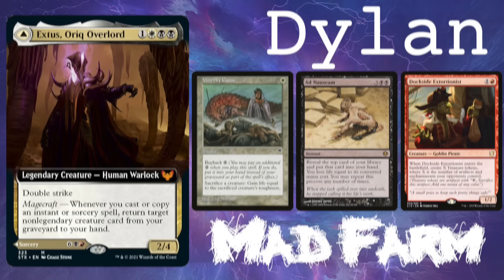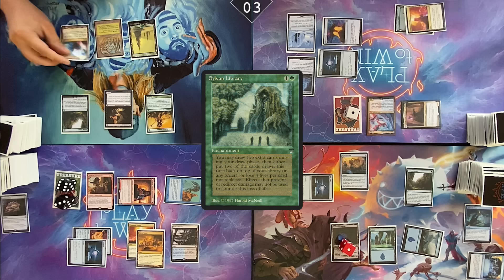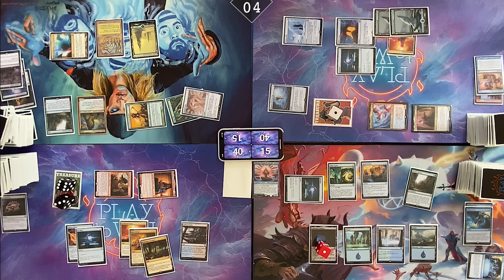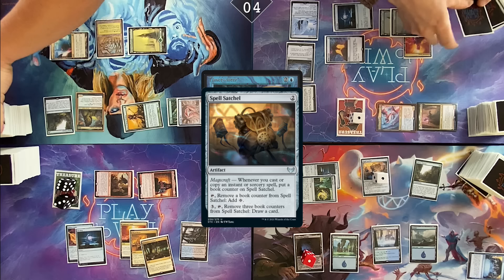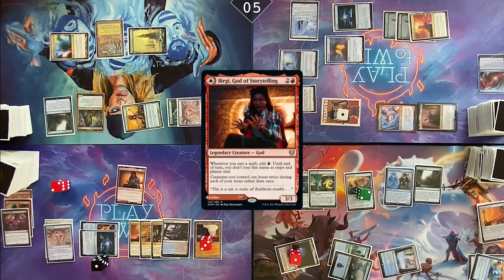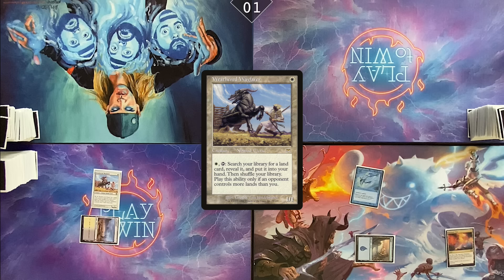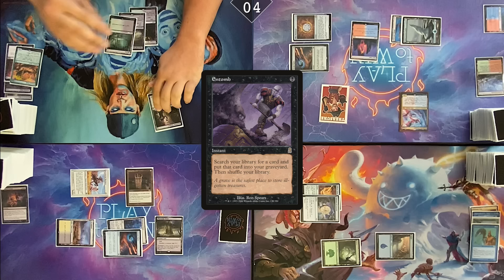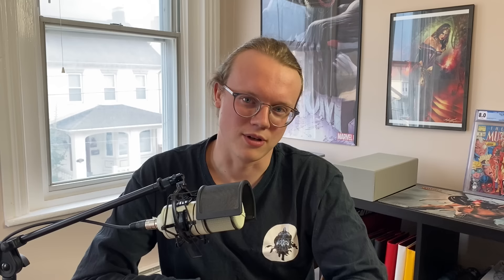WHO'S THE BEST STRIXHAVEN COMMANDER IN cEDH? - DINA vs EXTUS vs GALAZETH vs JADZI - Play to Win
Strixhaven is here and we're testing out some new commanders! Who'd we miss? Who have you be playing with?